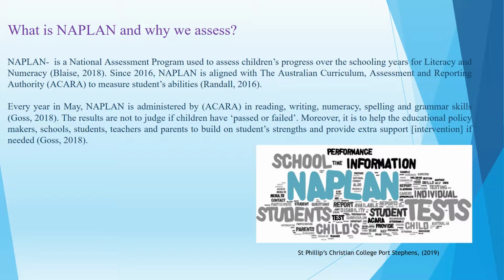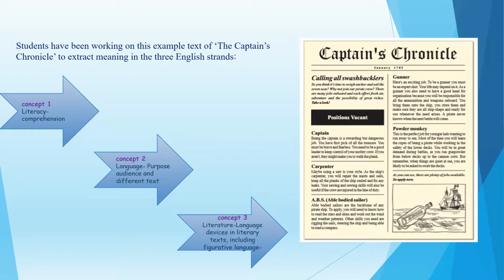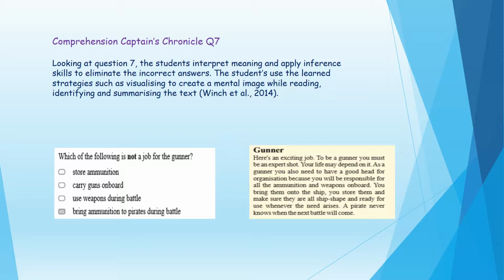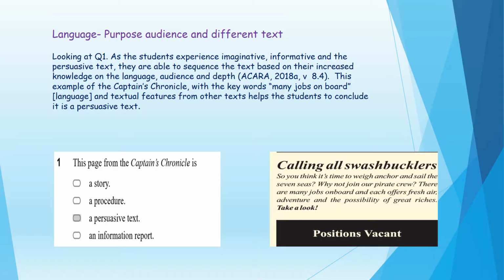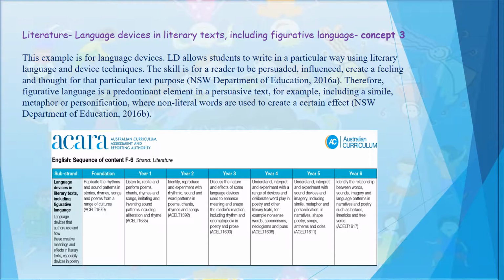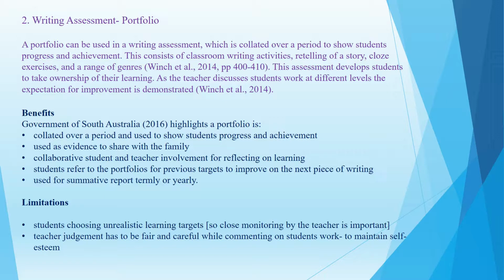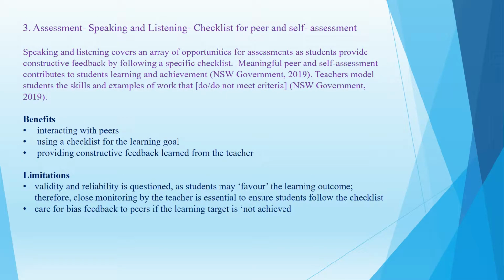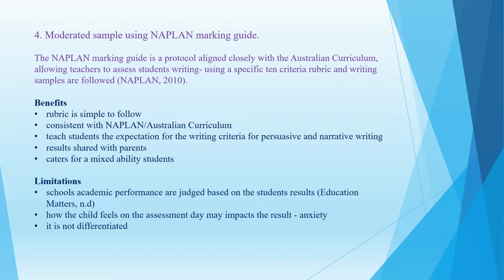SHALINI MAHARAJ FINAL A2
EDU30010 A2  PRESENTATION 10min 5sec.